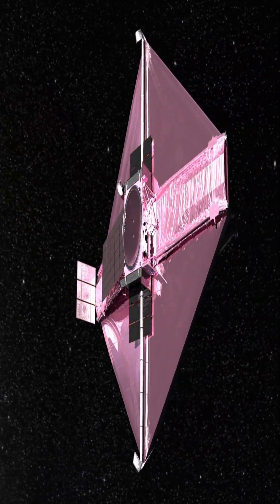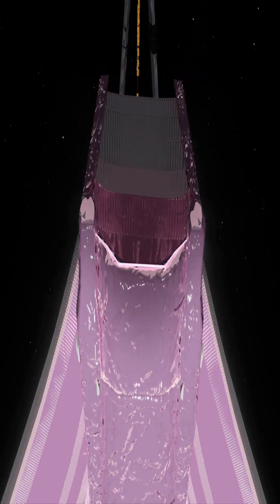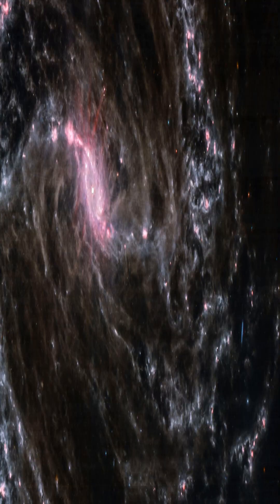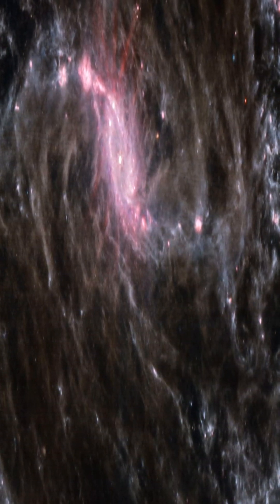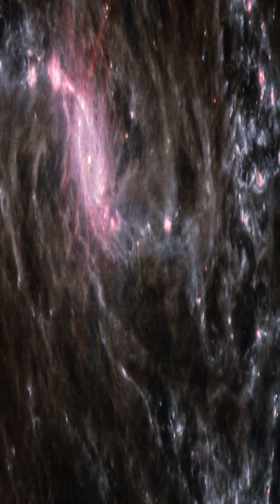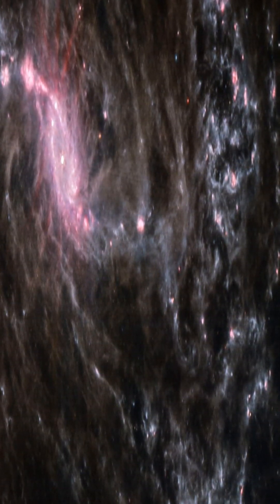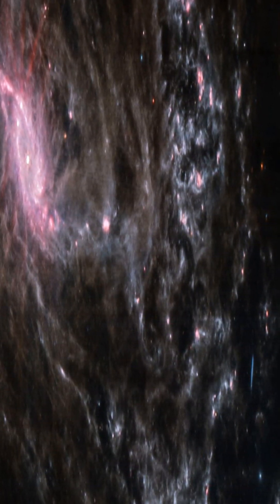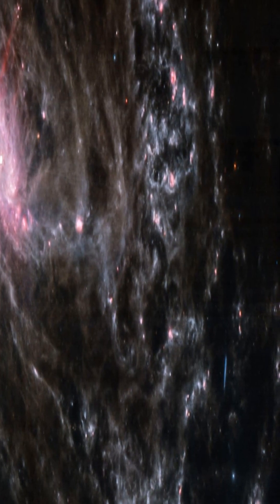New image from James Webb Space Telescope shows galaxy NGC 1365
The James Webb Space Telescope (JWST) keeps producing breathtaking images of the cosmos, proving that the years of planning and setbacks were well worth the wait.
The Great Barred Spiral Galaxy, also known as NGC 1365, is a double-barred spiral galaxy that is about 56 million light-years away in the southern constellation Fornax. The most recent image of NGC 1365 was captured by the Webb Space Telescope.
NGC 1365, a galaxy roughly twice the size of the Milky Way with a diameter of over 200,000 light-years, is notable for the way its broad arms extend from its central bar to give it a Z-like appearance.
The image, which was captured by Webb's Mid-Infrared Instrument (MIRI), provides fresh information about how this galaxy functions. This includes the clearest view of the numerous smaller, wispier arms extending from the central barred area. The star-forming region and halo-shaped SMBH, as well as illuminated dust surrounding them, are visible in the center's glowing region. The two larger arms, which resemble extended archipelagos rather than single structures, are also dotted with bright spots.